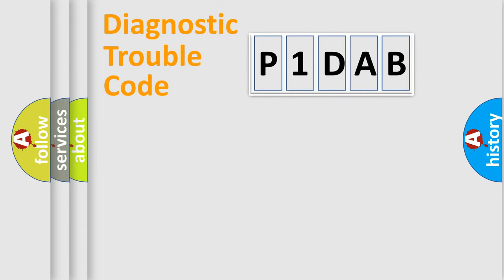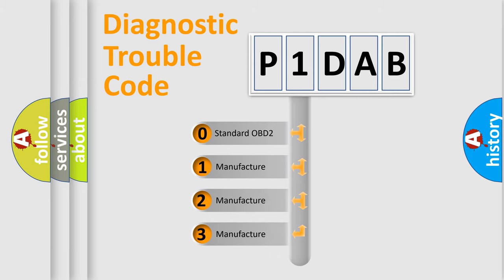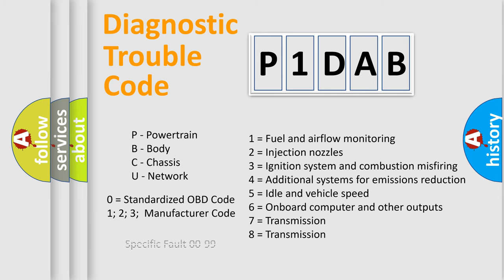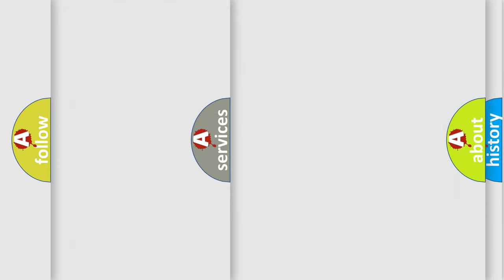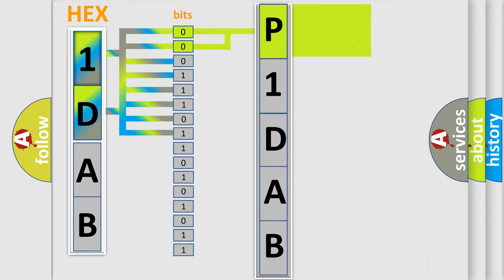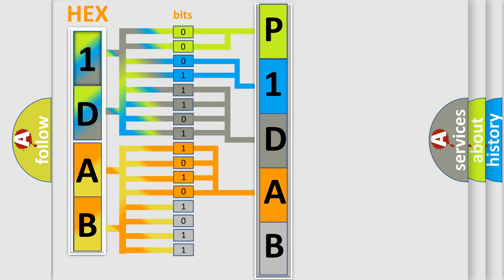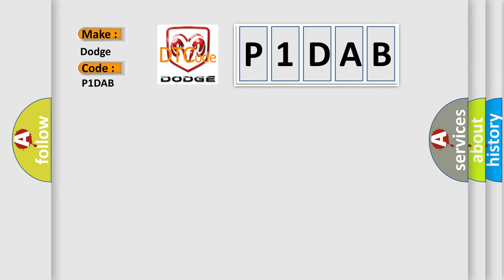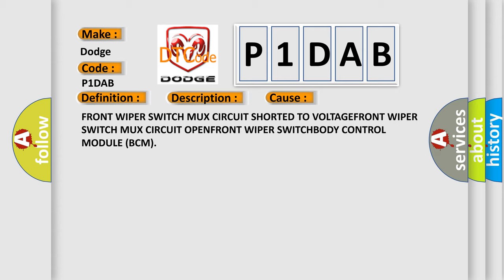DTC Dodge P1DAB Short Explanation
Contents:
0:21 Basic DTC analysis according to OBD2 protocol standard.
1:48 Insight into programming
2:58 A diagnostically understandable description of the Diagnostic Trouble Code
3:05 Basic error definition

Make:
Dodge
Code:
P1DAB
Definition:
Column Switch Module Front Wiper Commands-Circuit Short To Battery Or Open
Description:
When the Body Control Module (BCM) detects a short to voltage or an open on the Front Wiper Switch MUX circuit.
Cause:
FRONT WIPER SWITCH MUX CIRCUIT SHORTED TO VOLTAGEFRONT WIPER SWITCH MUX CIRCUIT OPENFRONT WIPER SWITCHBODY CONTROL MODULE (BCM)